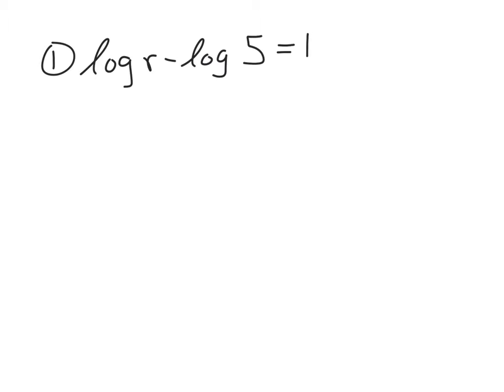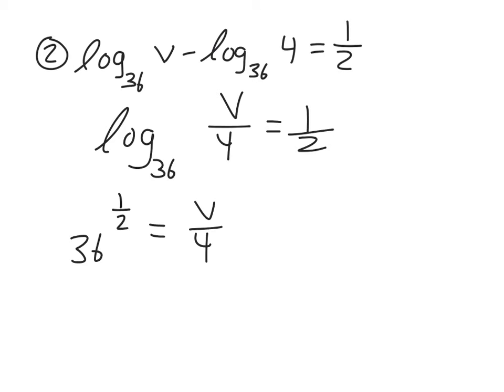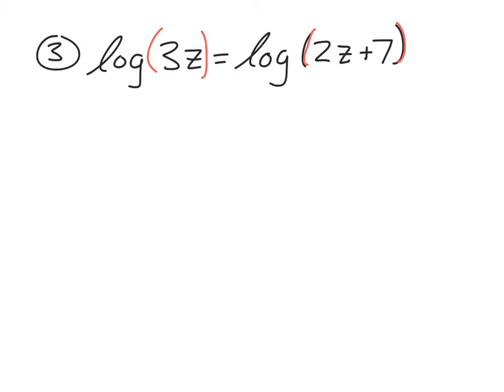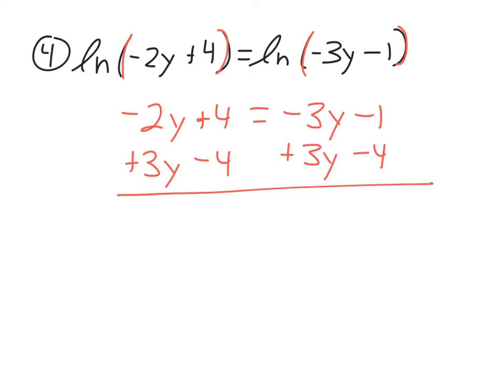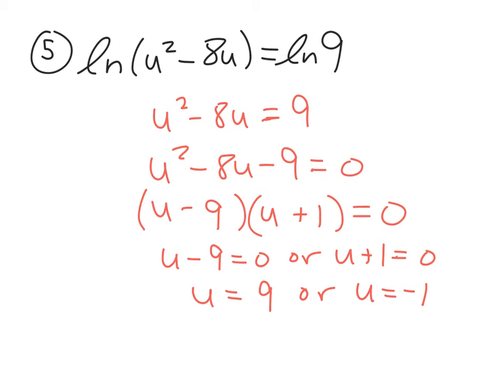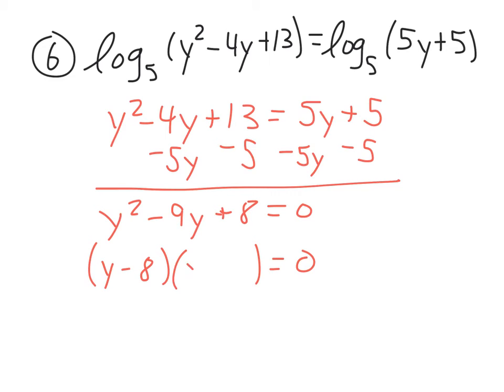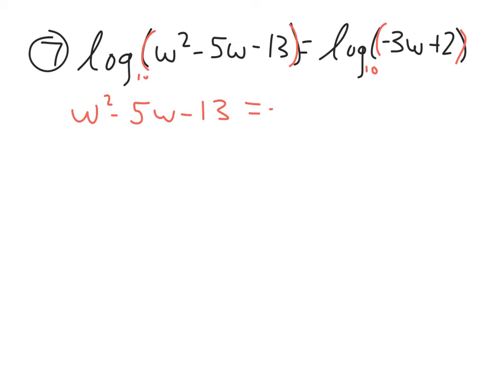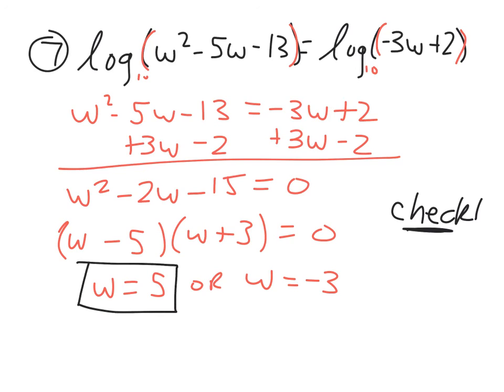How to Solve Equations with Multiple Logs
In this video I will show you how to solve equations with two logarithms in them that have the same base using multiple methods.  MAKE SURE YOU CHECK YOUR ANSWERS!